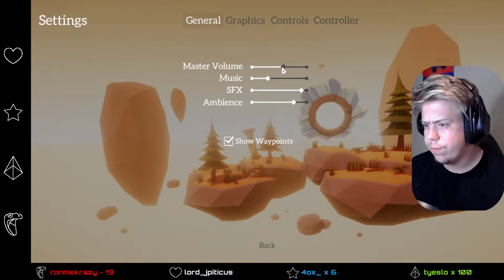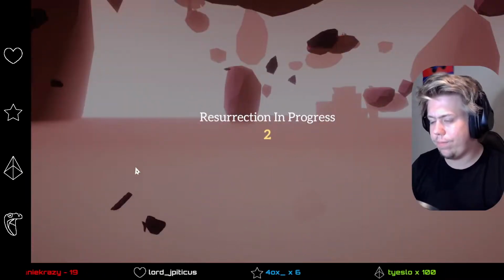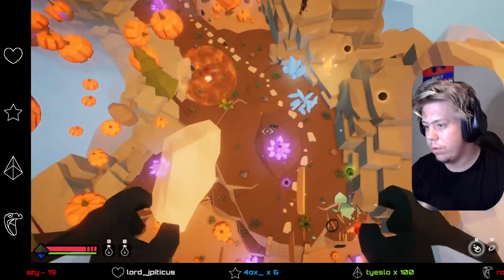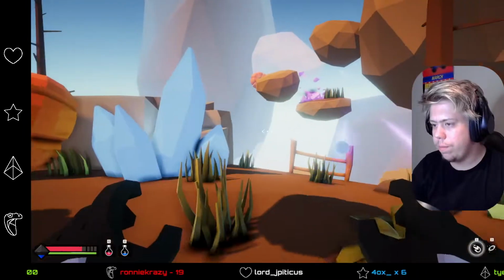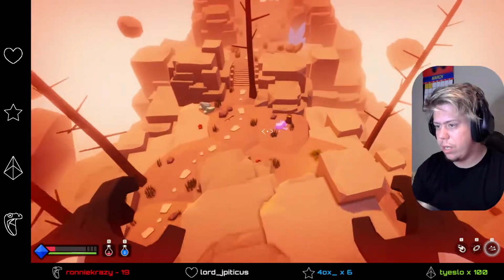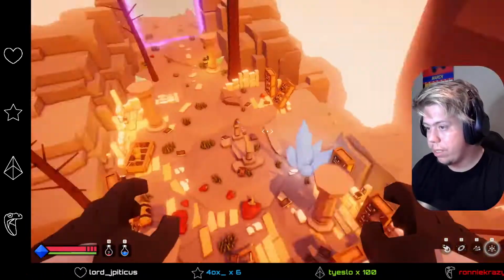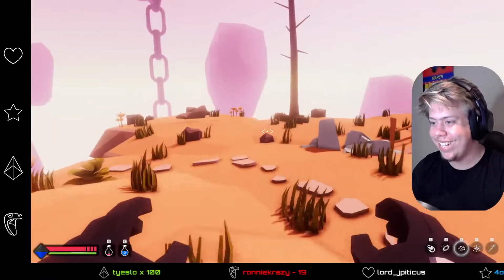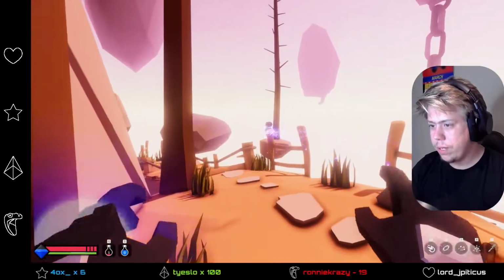From FPS god to family man in under an hour - Rift World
We check out Rift World, an interesting FPS game with some insanely powerful magic abilities!